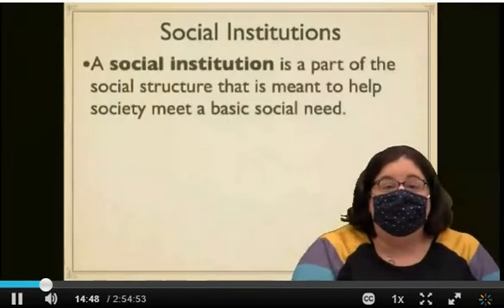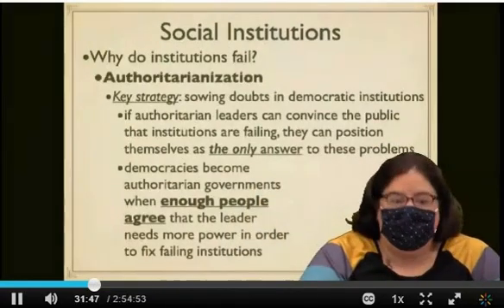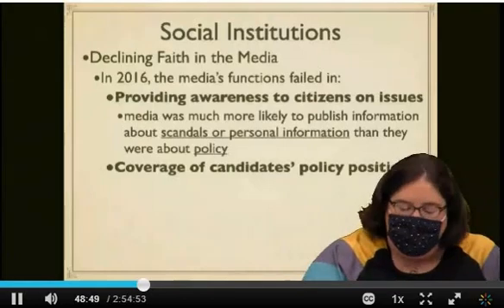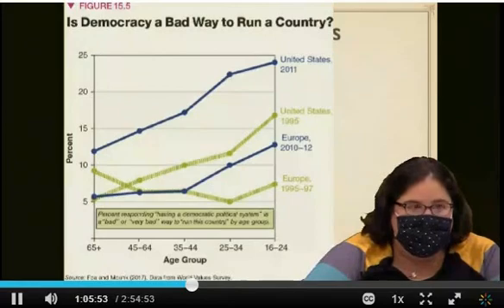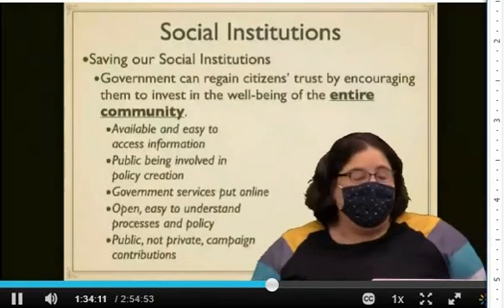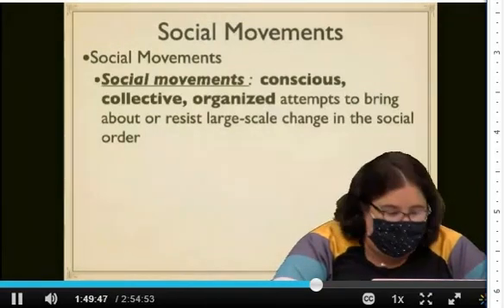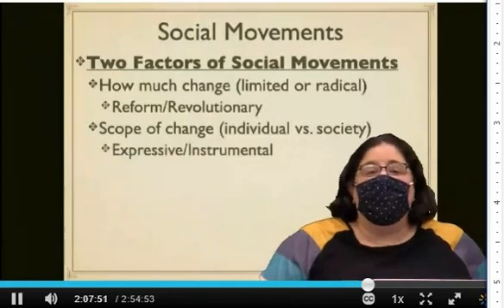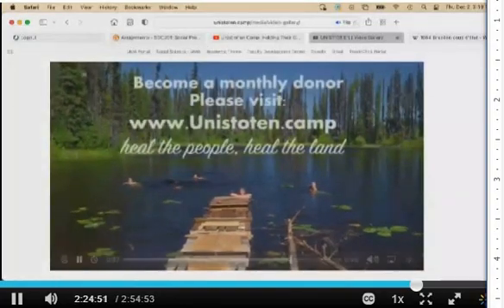Social problems and social action